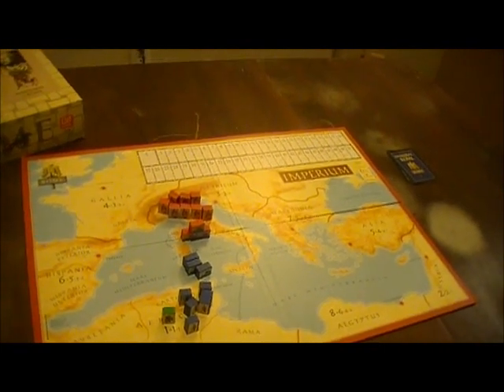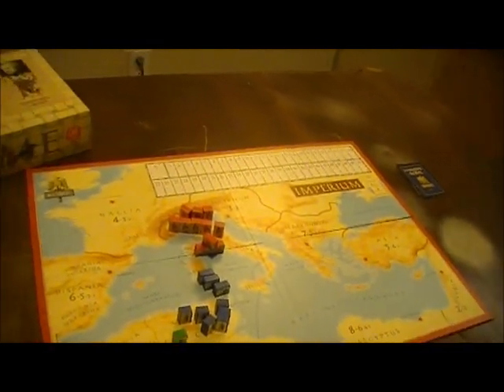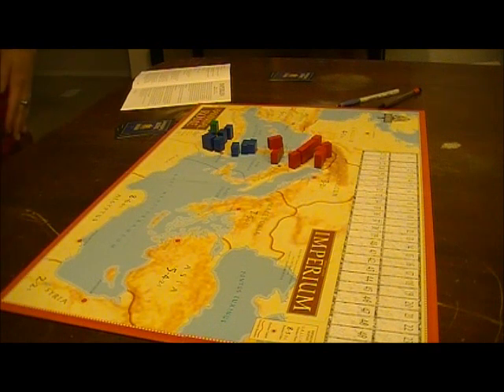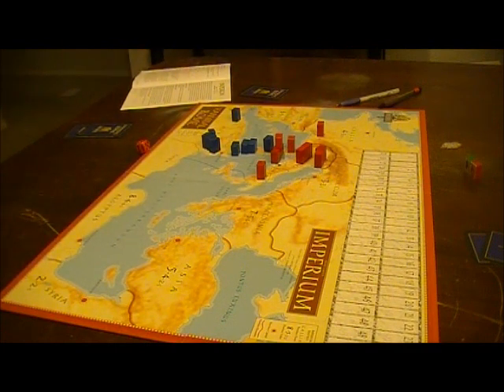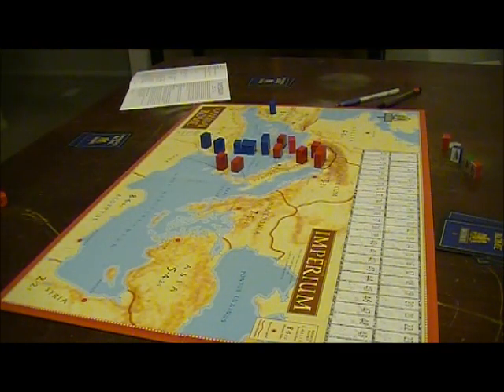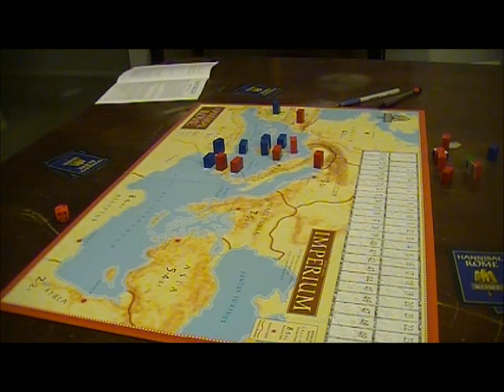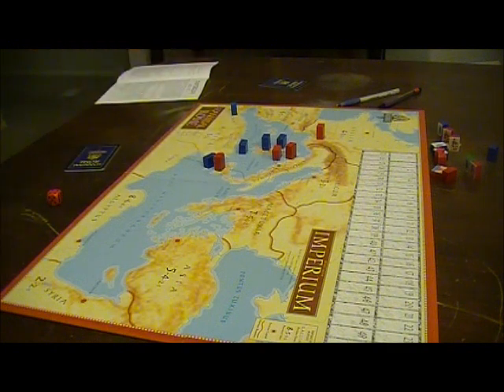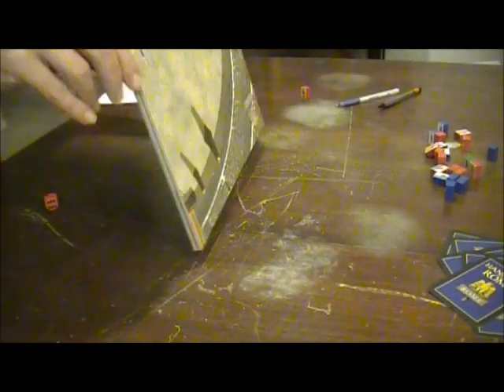Rome - Hannibal vs Rome.wmv